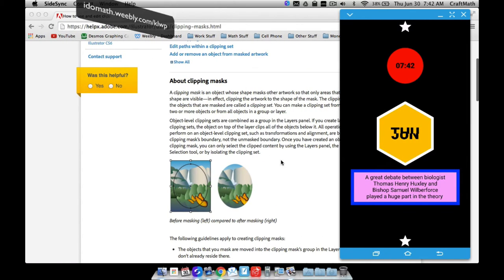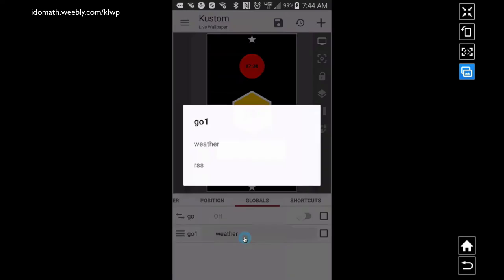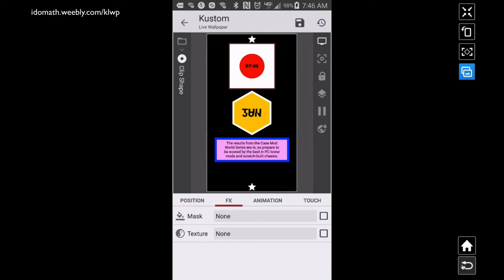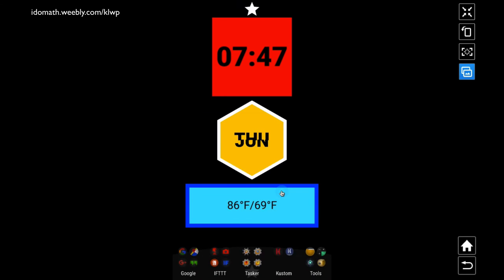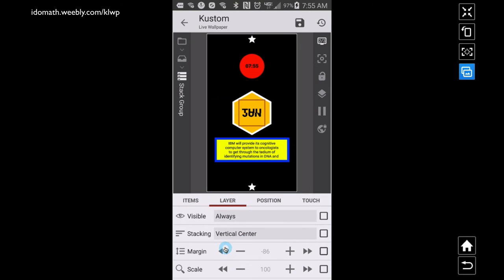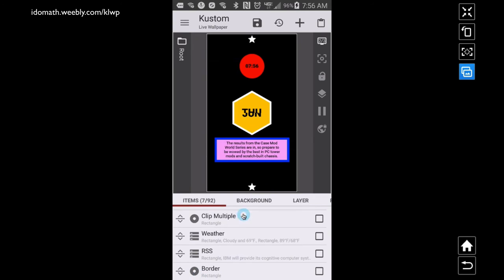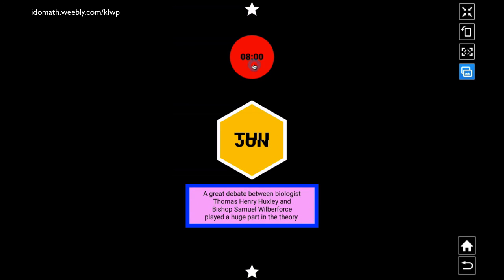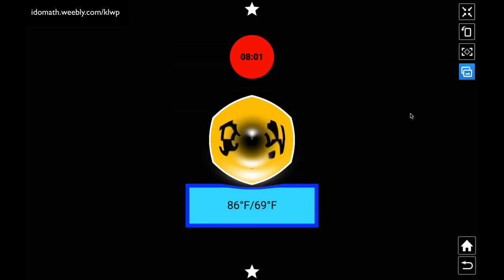KLWP Tutorial Clipping Masks and Animations